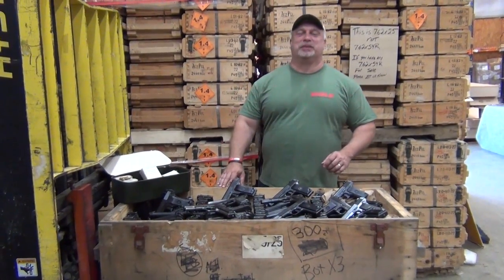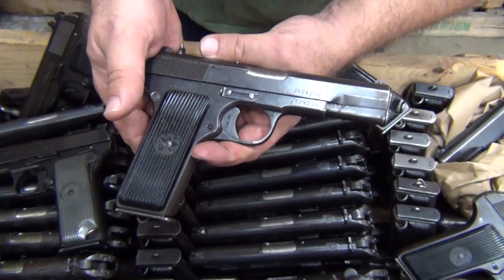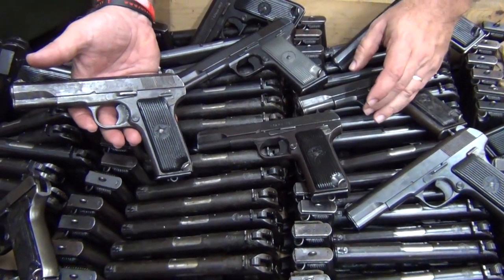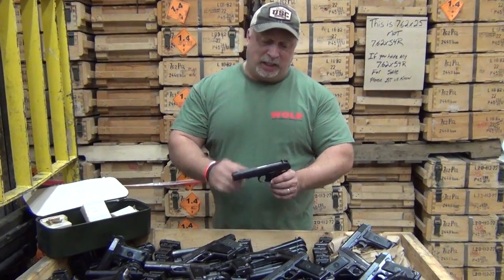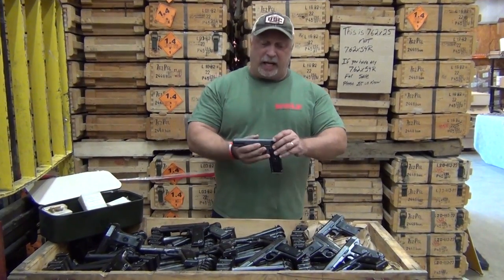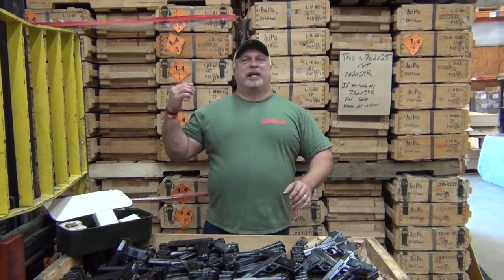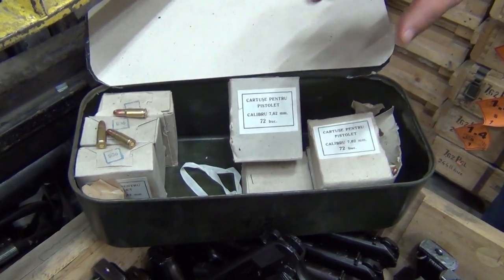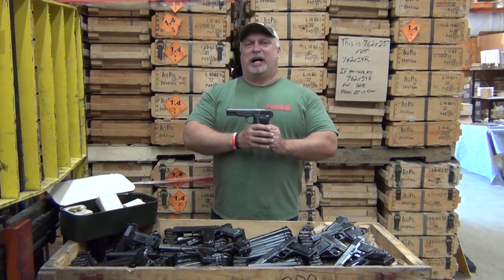What's In The Crate? Yugoslavian M57 TT Tokarev Pistols!